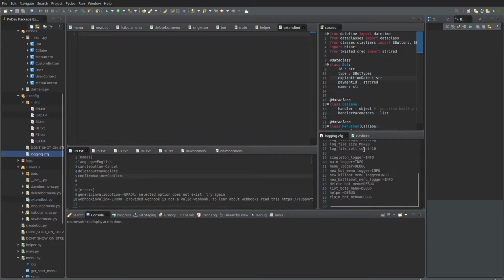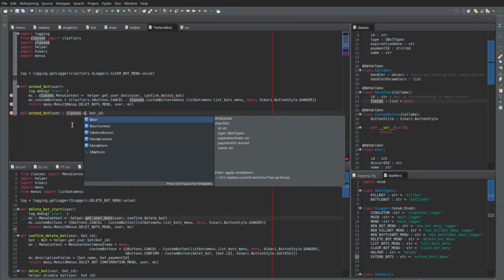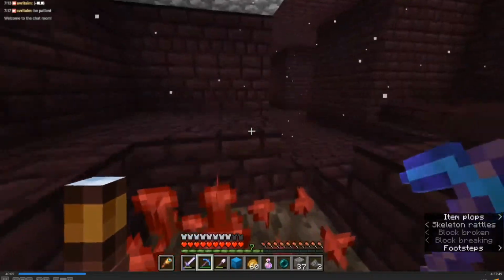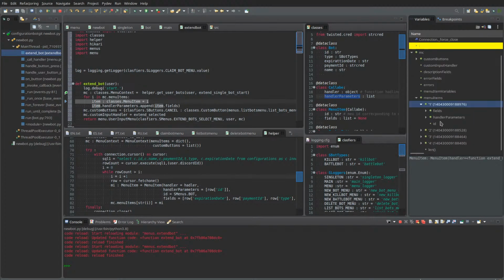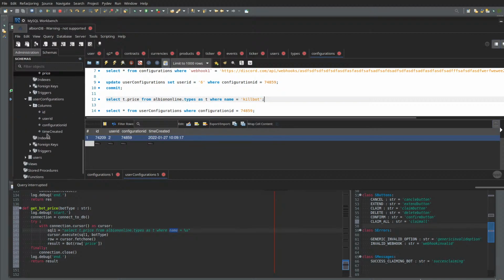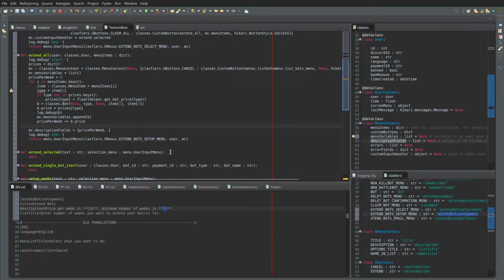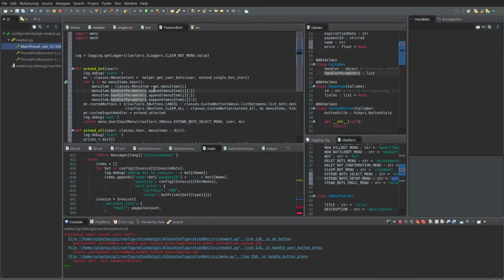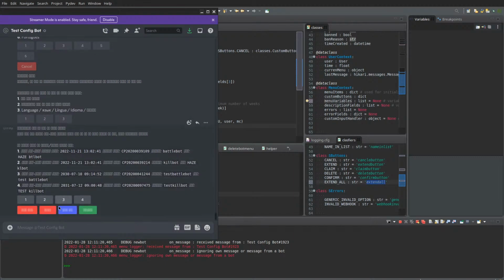ConfigBot Coding stream #23 extend bot menus (python)